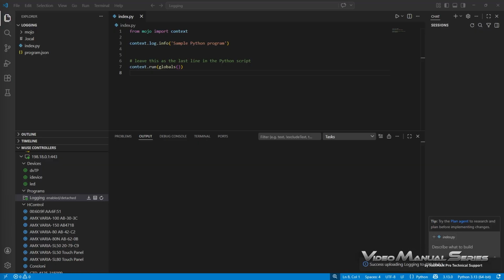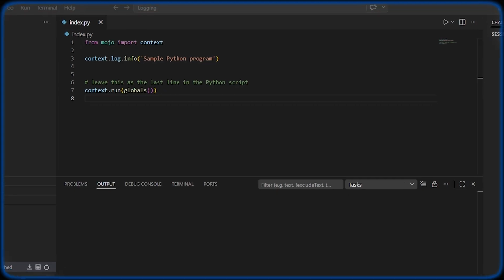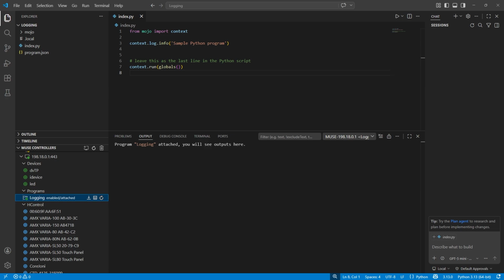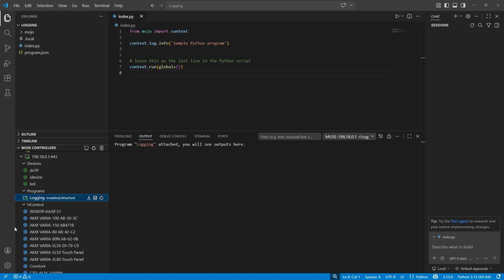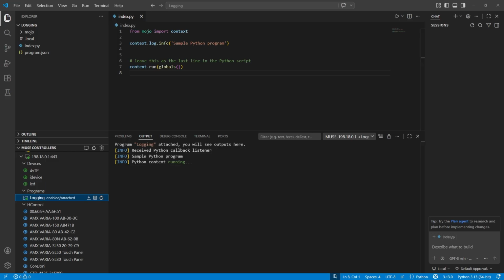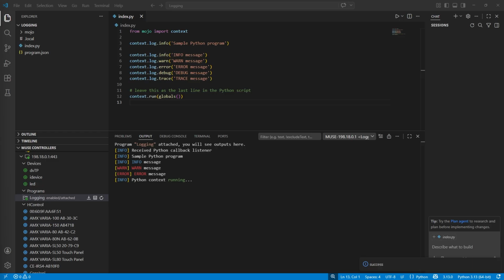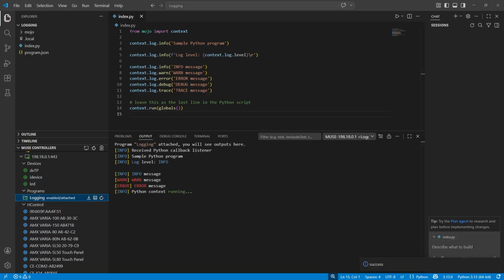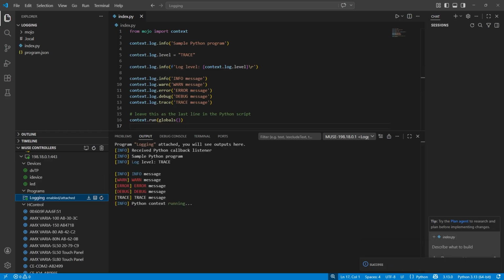Python - Logging & Attaching | MUSE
In this video, you’ll learn how to use logging and program attachment features to efficiently debug your Python scripts running on an AMX MUSE controller. We’ll walk through generating log messages at different severity levels and show you how to view them in real time by attaching your program in Visual Studio Code. You’ll also see how to adjust logging levels to reveal more detailed output, helping you pinpoint issues faster. By the end, you’ll have the tools needed to monitor, troubleshoot, and refine your applications with confidence.

What You’ll Learn:
• Using logging in MUSE Python programs
• Generating log messages at different severity levels
• Attaching to a running program in VS Code
• Viewing real-time log output for debugging
• Adjusting logging levels for deeper troubleshooting insight
• Best practices for monitoring and debugging applications

Timestamps:
0:00 Intro
0:26
1:35 Example Log Messages
2:09 Log Message Types
2:44 Recalling Log Level
3:12 Changing Log Level
3:52 Outro